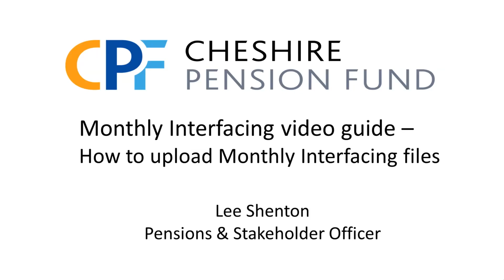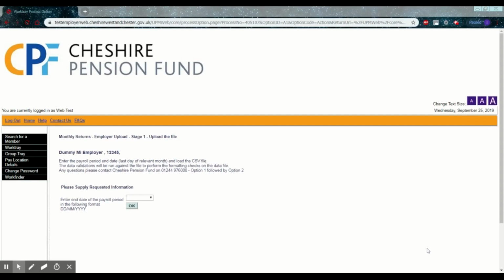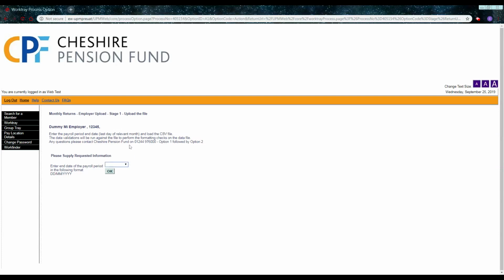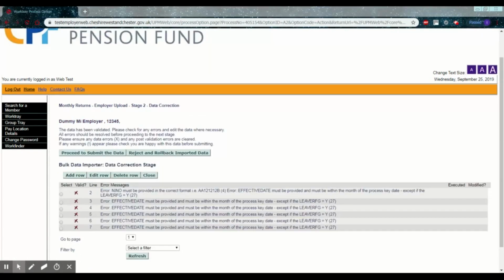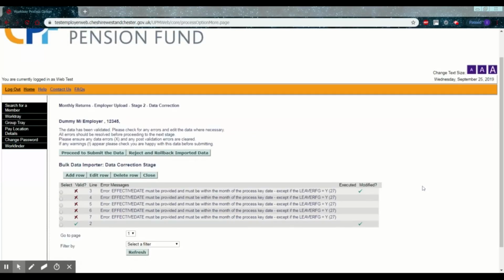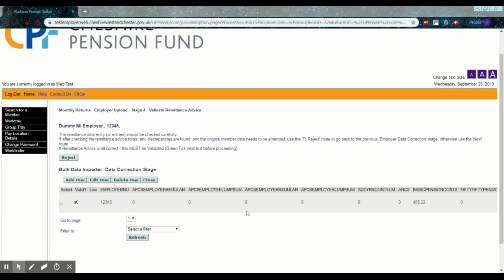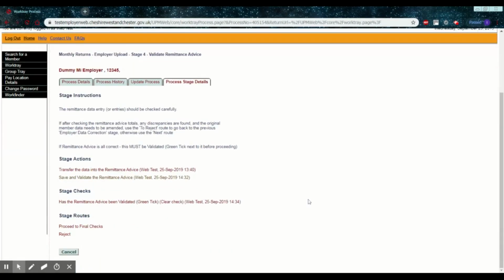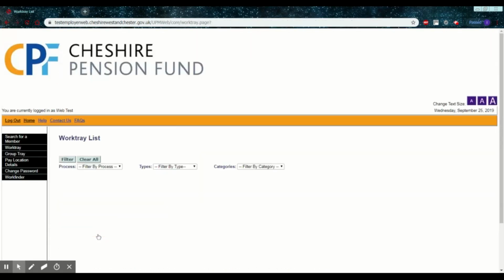How to upload monthly interfacing files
In this video we'll show you how to upload files for monthly interfacing. You should watch this video if you have already signed up for employer web and are ready to submit your 1st file.